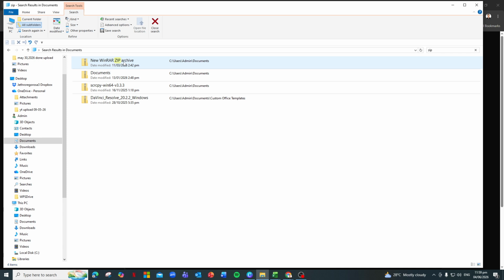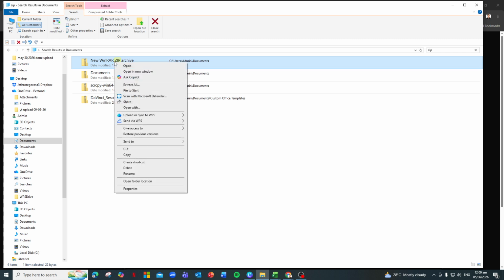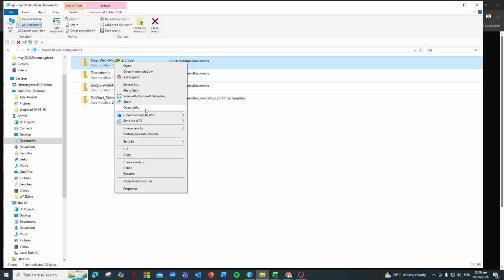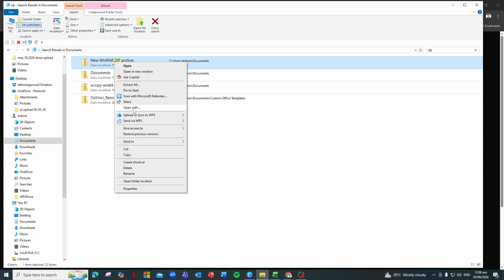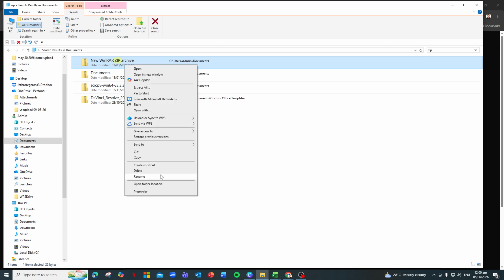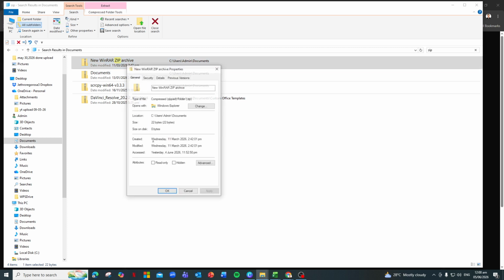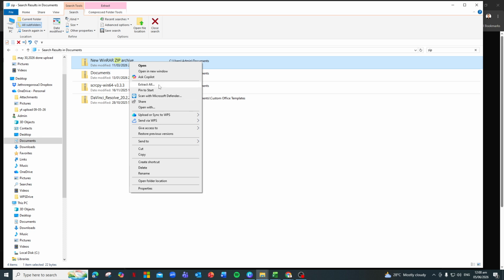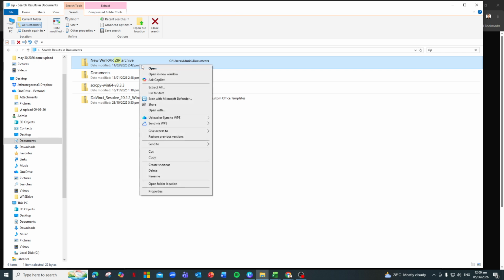How to Fix Windows Cannot Open The Folder (Latest Update)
How to Fix Windows Cannot Open the Folder | Easy Troubleshooting Guide

Are you getting the "Windows Cannot Open the Folder" error when trying to access a folder, drive, or location on your computer? In this step-by-step tutorial, you'll learn how to troubleshoot and fix folder access issues in Windows 10 and Windows 11.

In this video, you'll learn:
• Why the "Windows Cannot Open the Folder" error occurs
• How to fix folder permission and access issues
• Checking file system and drive errors
• Running CHKDSK, SFC, and DISM scans
• Fixing corrupted folders and directories
• Troubleshooting network and external drive folders
• Tips to prevent folder access errors in the future

Whether you're trying to open a local folder, external drive, USB device, or network location, this guide will help you restore access and resolve the error quickly.